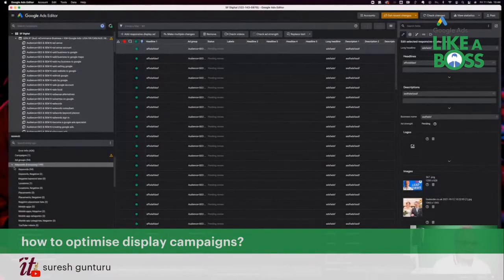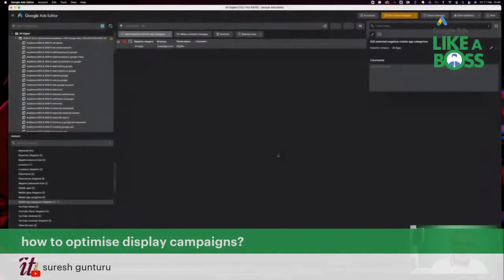Google Ads Questions And Answers 2023 - Top 10 Most Asked Google Ads Interview Questions And Answers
Do you want to prepare for the Google Ads interview? Are you wondering how to answer Google Ads interview questions? Here's the most comprehensive list of Google Ads interview questions and answers. Watch the video now!

Free Resources